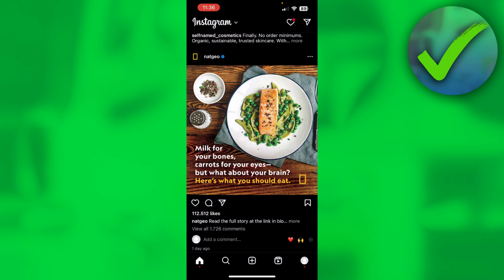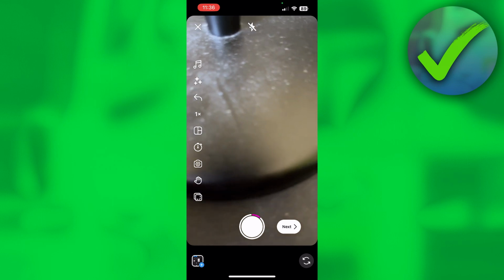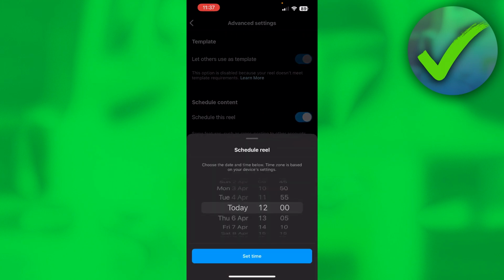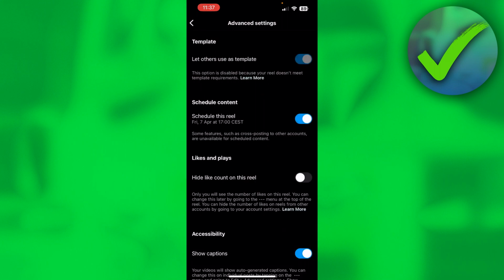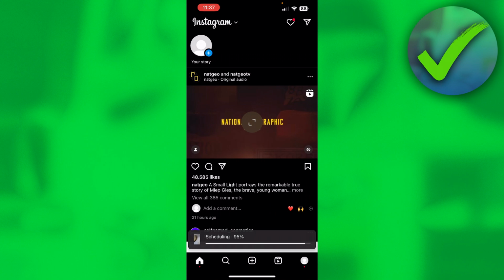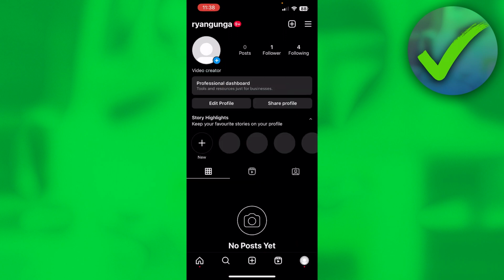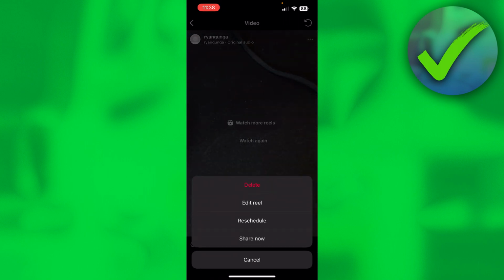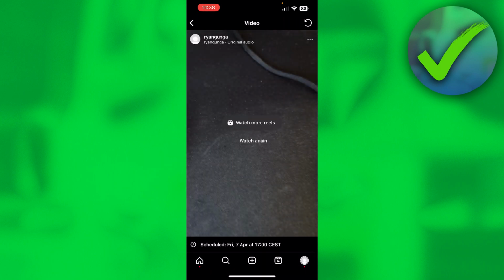How to Schedule Instagram Reels (2025)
In this video I show you how to Schedule Instagram Reels in 2025

Do you want to know how to Schedule Instagram Reels in 2025? Then I'll show you how to Schedule Instagram Reels in mobile easy.

This is a step by step Instagram tutorial on how to schedule instagram posts and how to schedule instagram posts for free